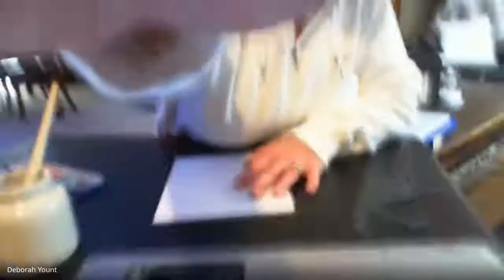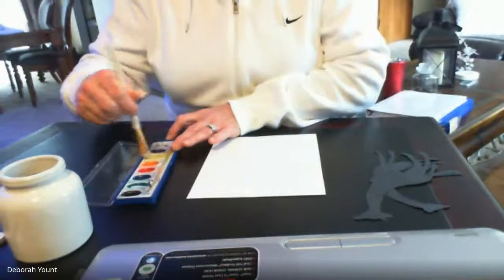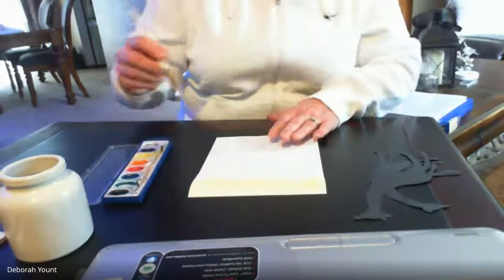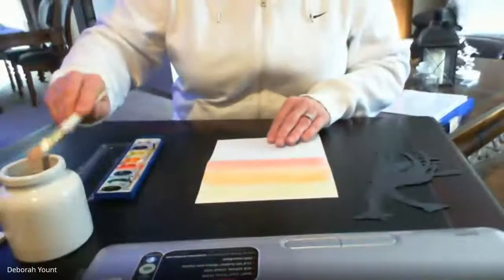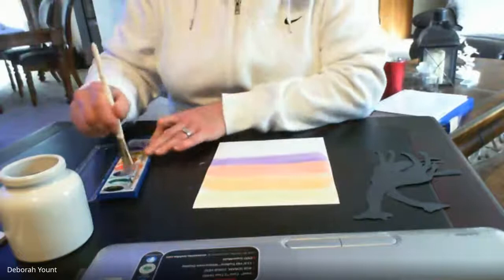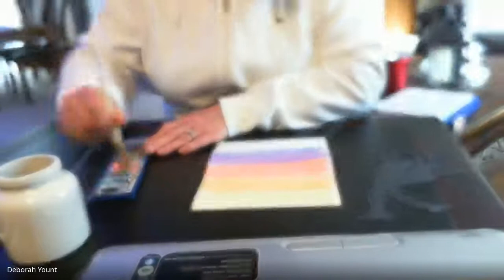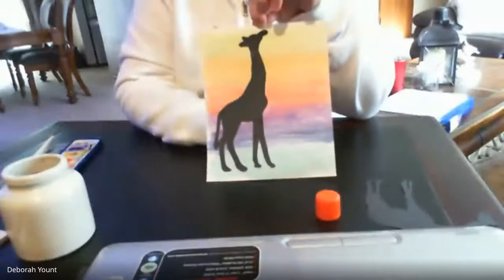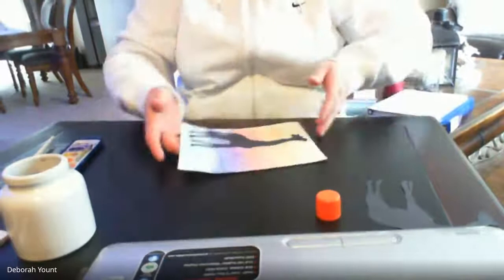Animal Art Jack Hanna